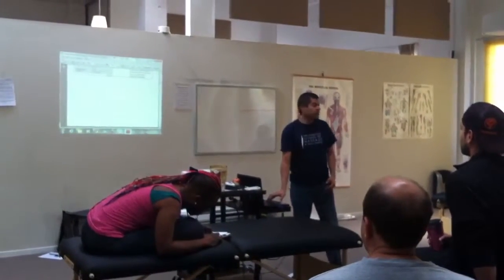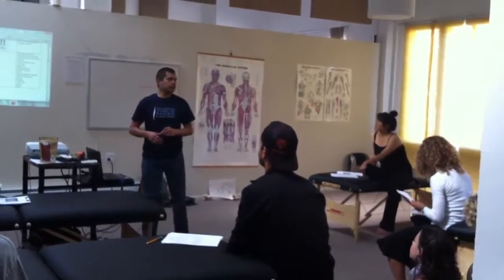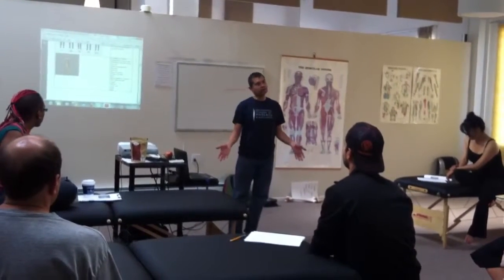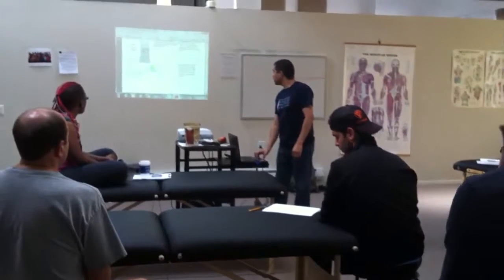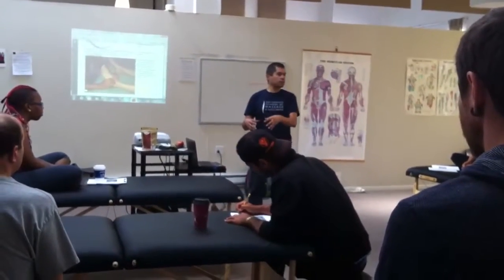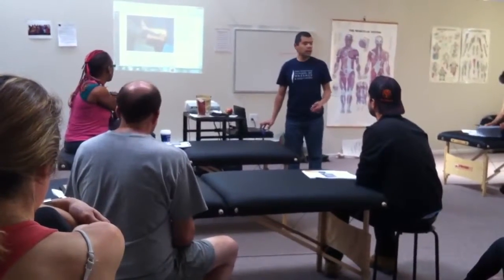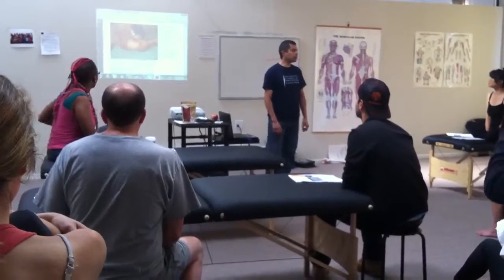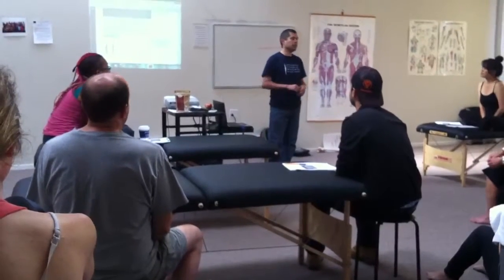Intro to Morales Method® Bodywork and Structural Integration Lecture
The beginning of the Core Integration 1 workshop, from 2010